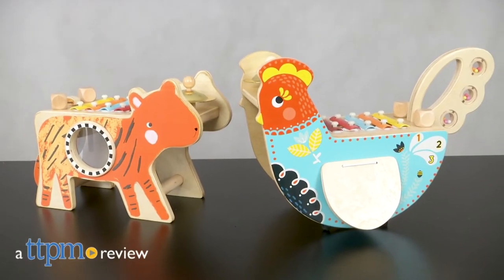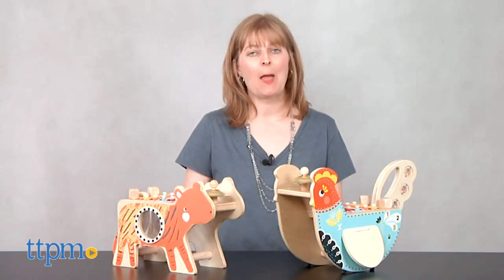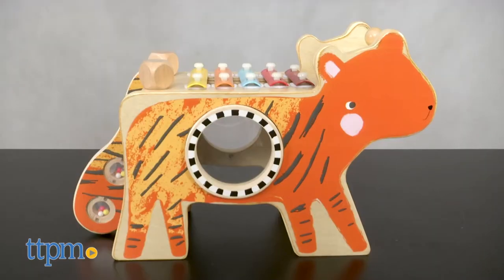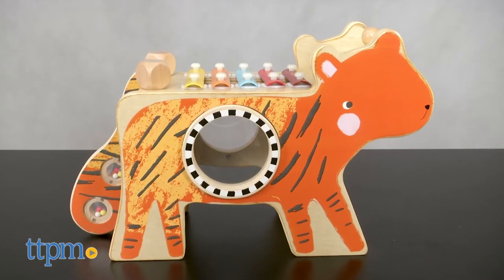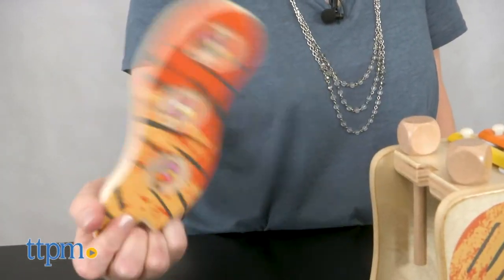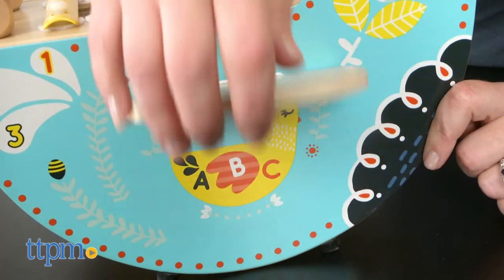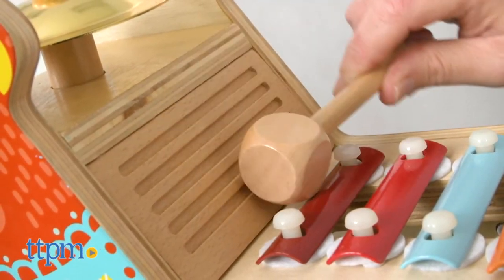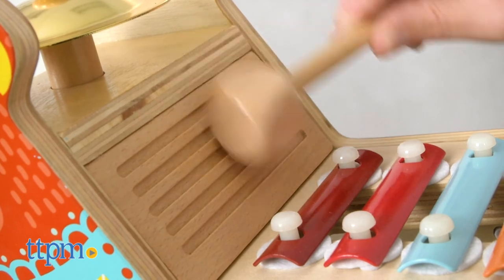Rocking Musical Chicken and Roaring Musical Tiger from The Manhattan Toy Company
Little ones can rock out with the Rocking Musical Chicken and Roaring Musical Tiger! These wooden toys each have five musical instruments and activities! Play the cymbal on the animal's head, the drums on the side, or the xylophone using one of the two mallets! The tails can be removed and used as a maraca! See more in this video review! For full review and shopping info

Product Info: Rock and roar with two animal-themed musical toys from The Manhattan Toy Company. The Rocking Musical Chicken and Roaring Musical Tiger help little ones explore different musical instruments and sounds, while also keeping them busy.